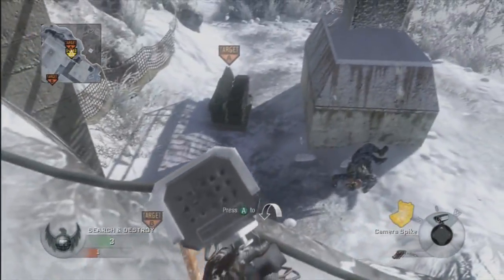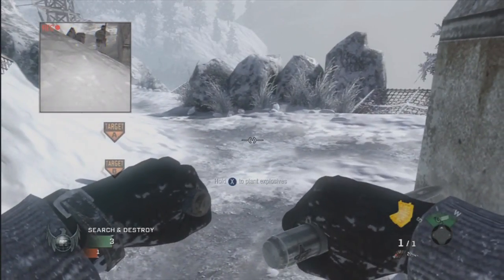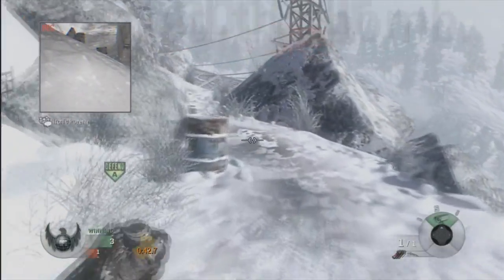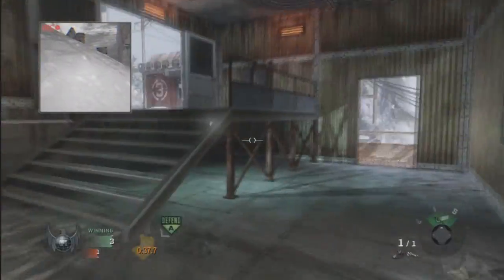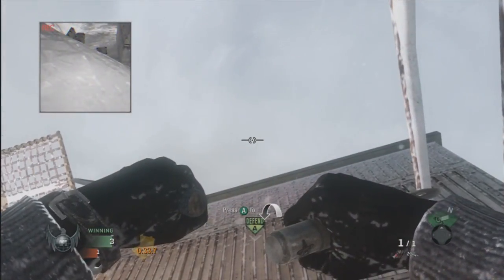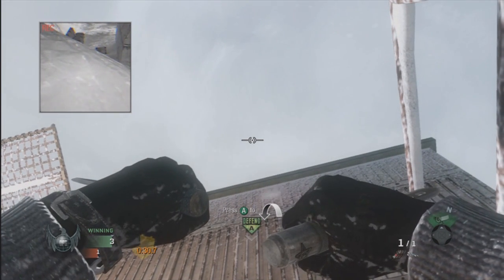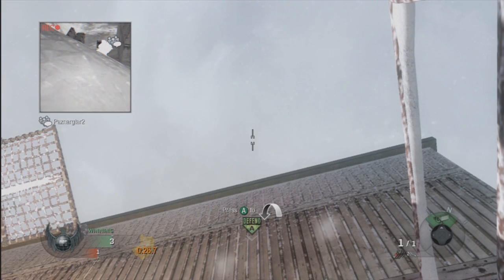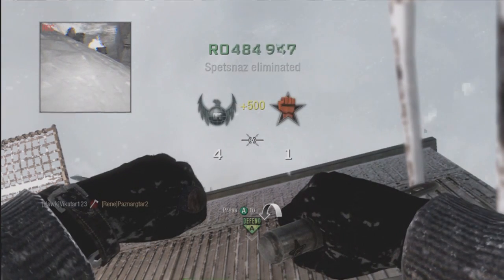Black Ops Summit Tomahawk Spots Tutorial - Vikstar123 (HD)